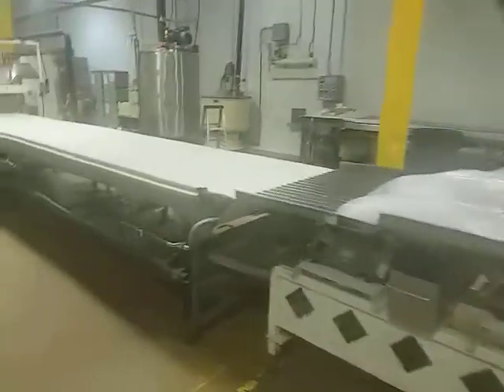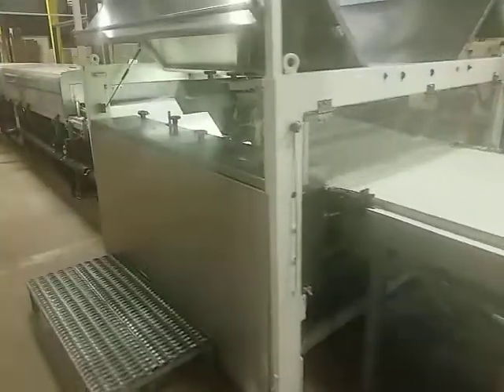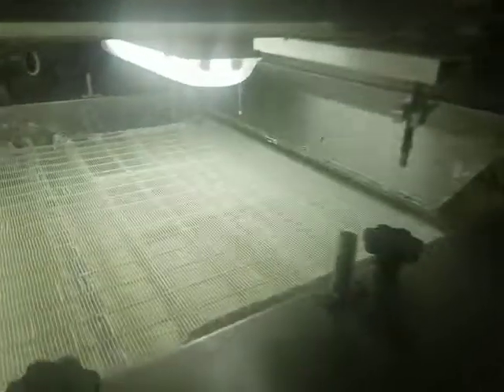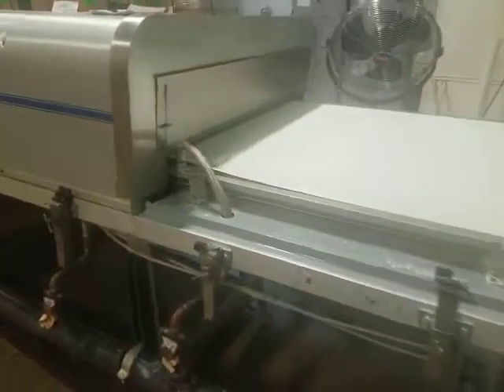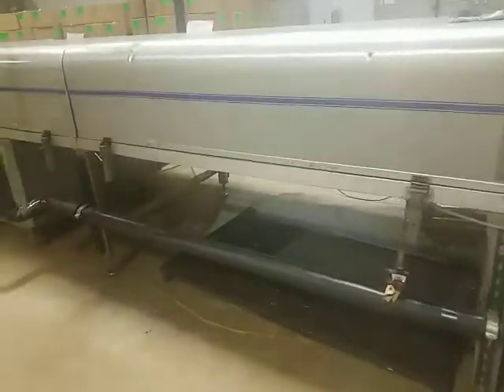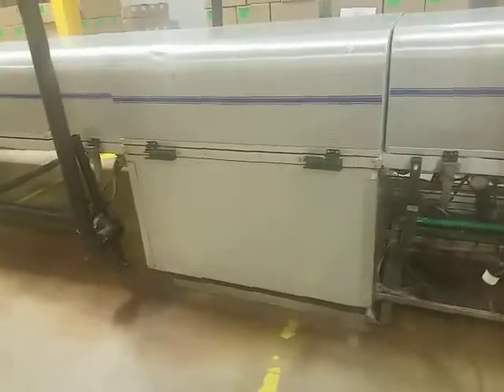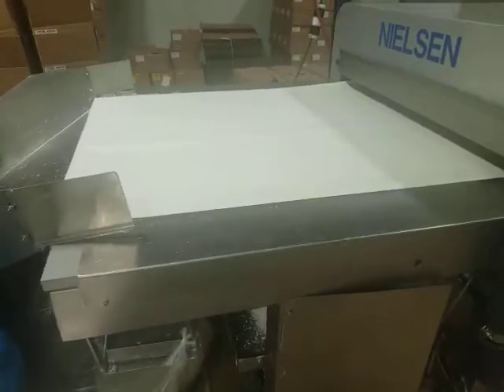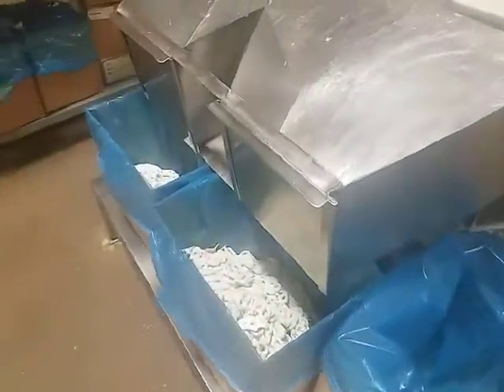BID ON EQUIPMENT: Item 366250 - BAKER PERKINS / NIELSEN Enrobing Line